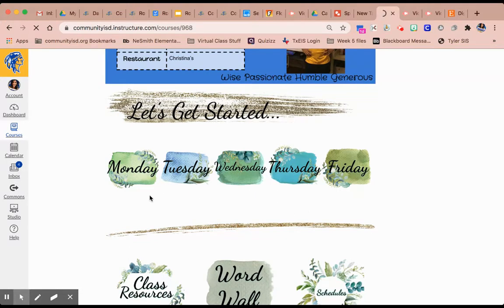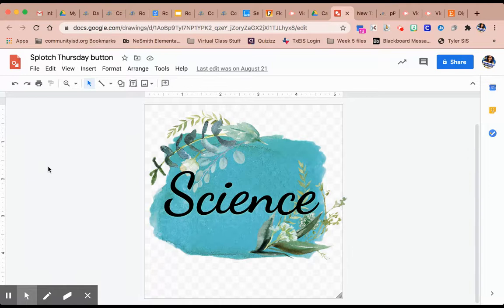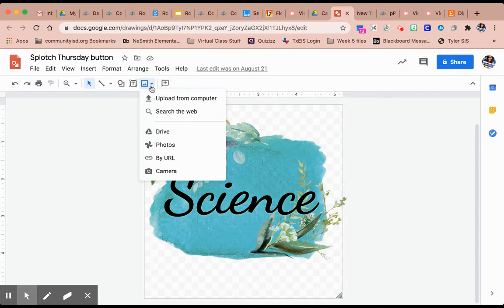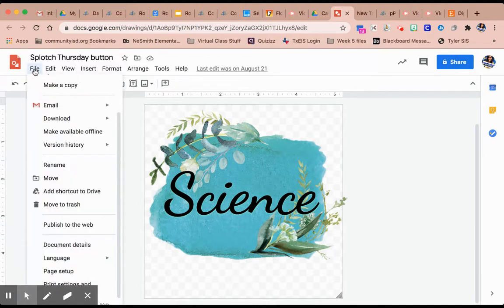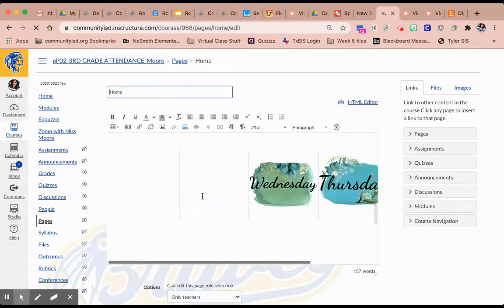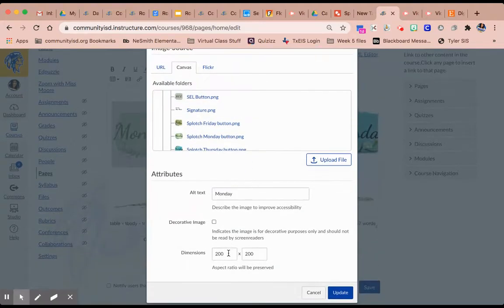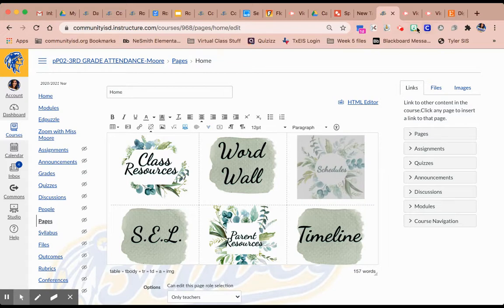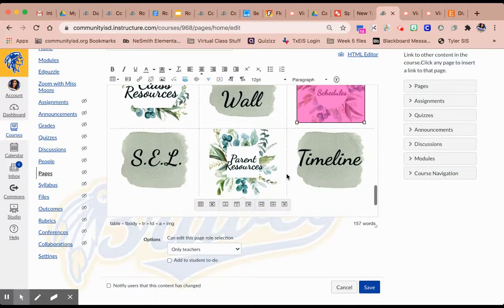Ed Tech Byte Using buttons in Canvas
Learn how to reduce student, parent, and teacher frustration by streamlining your work with the end in mind.